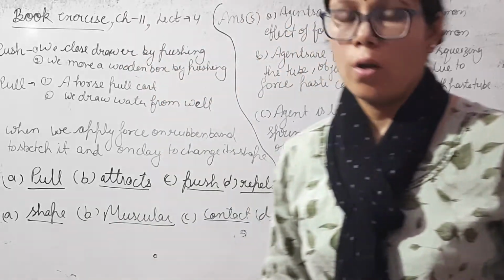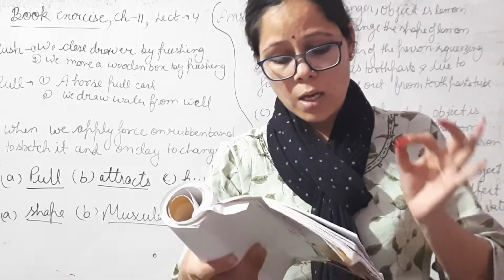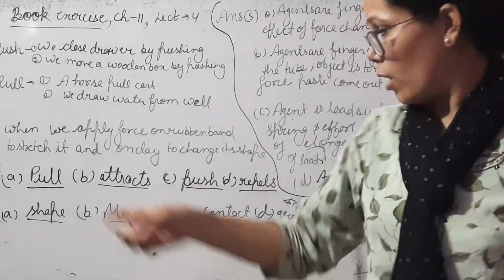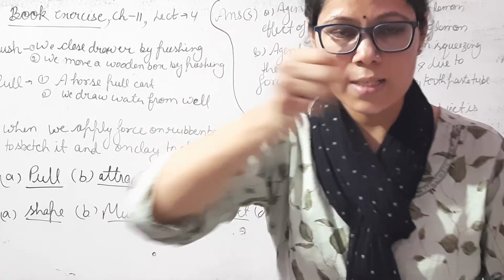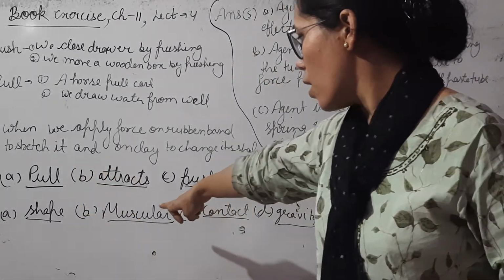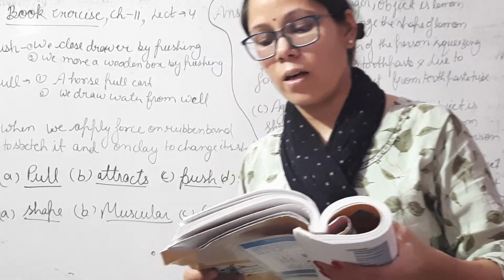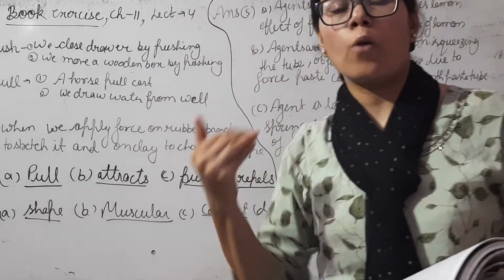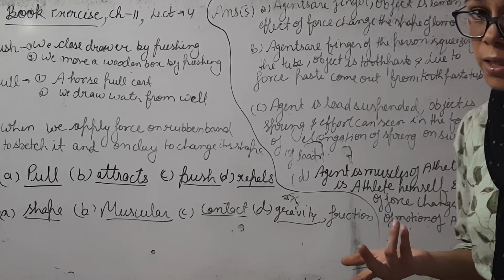class 8 ch 11 lect 6